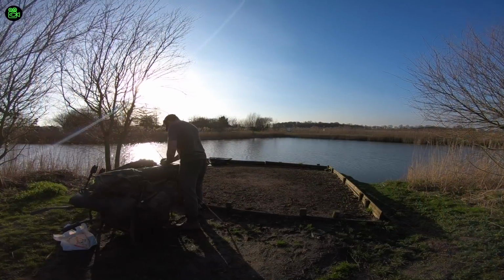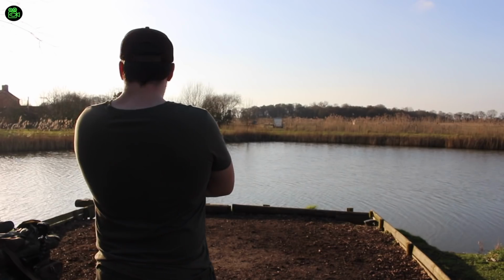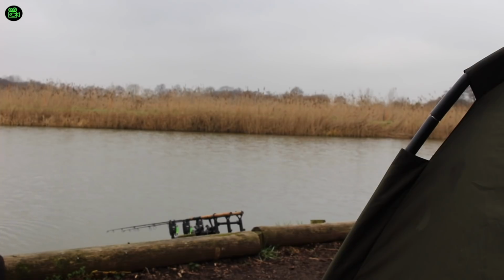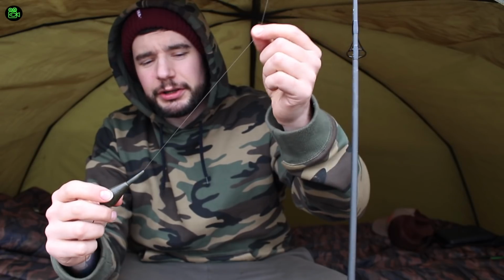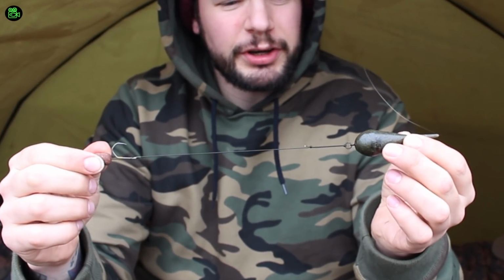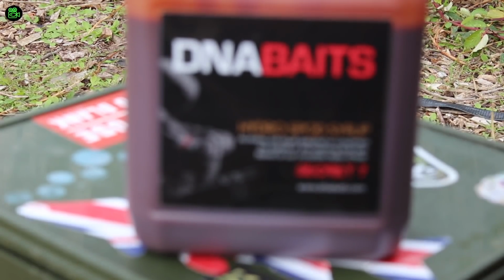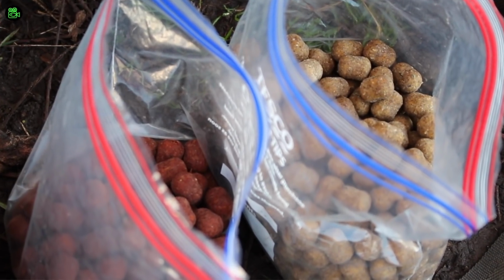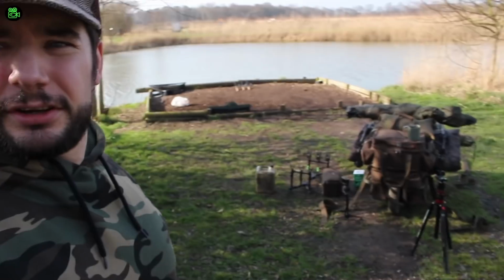FESTIVAL CARP Fishery **Carp Fishing**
Never one to ignore the chance of getting an extra night on the bank, I managed to slip in an overnighter in-between work! I had heard quite a bit about festivalfishery but had never made a visit, seemed a good time to head down there and try for a bite. After seeing some carp show I was feeling confident it was going to happen...

Tight Lines and be Lucky,
The Fishing Bloggers 🎣

DO YOU LIKE THE BAIT WE USE?